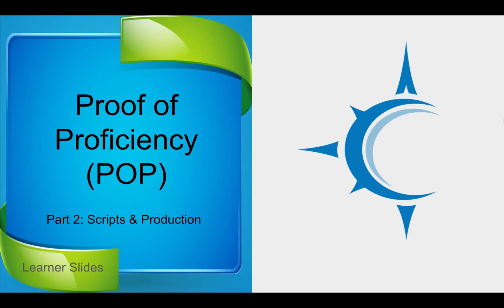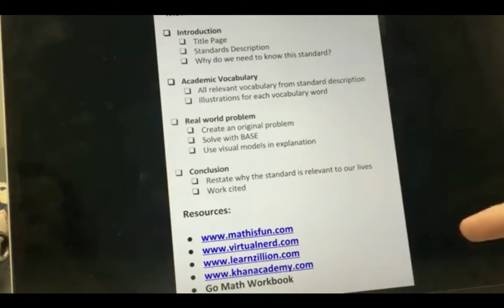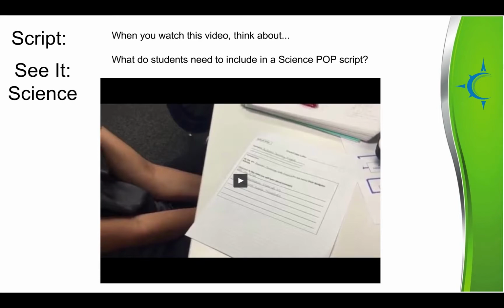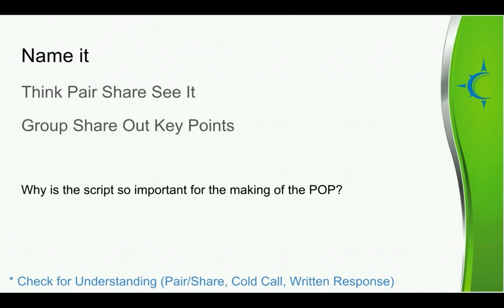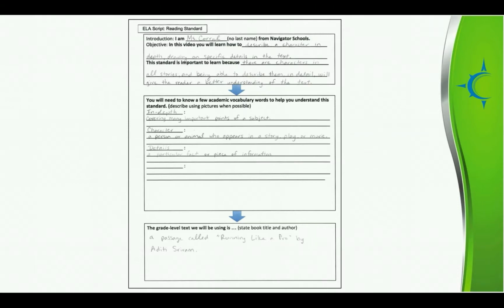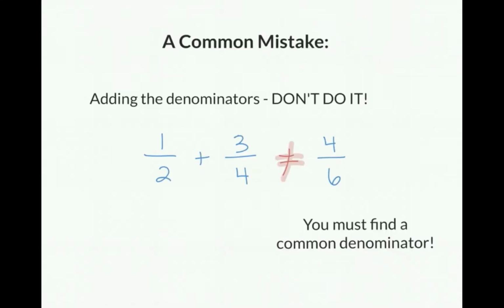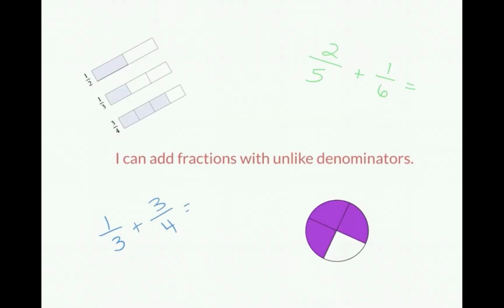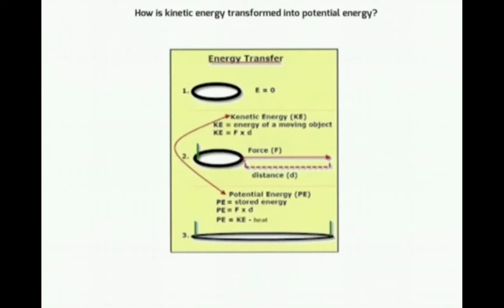POP Part 2